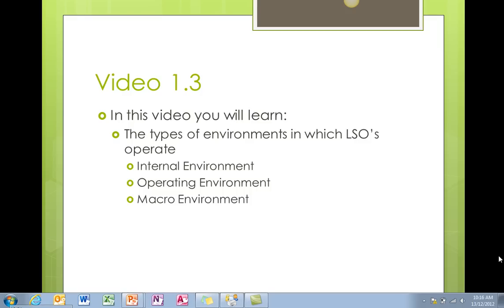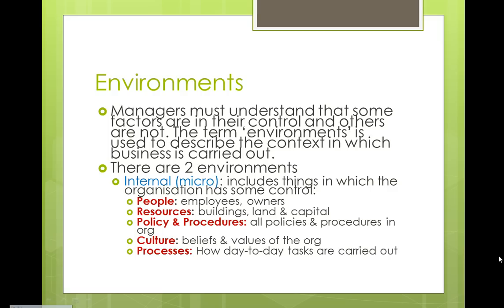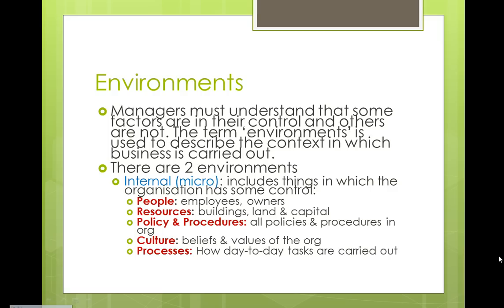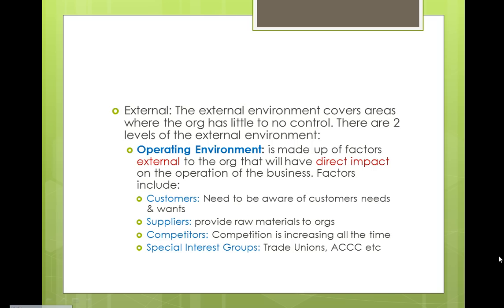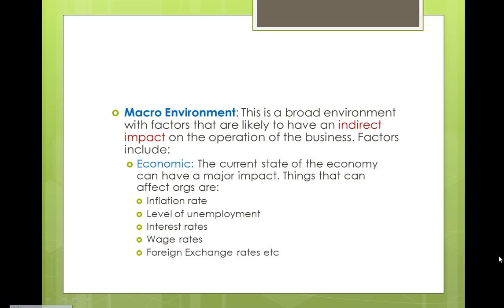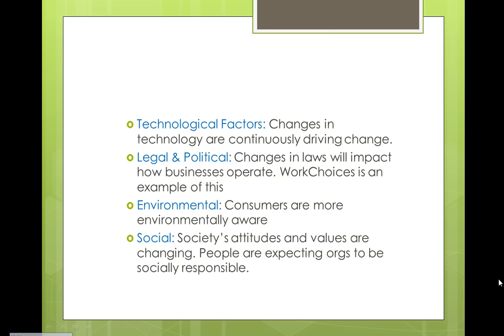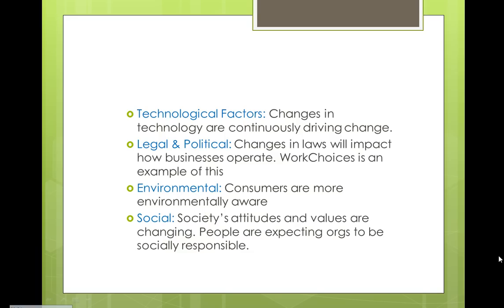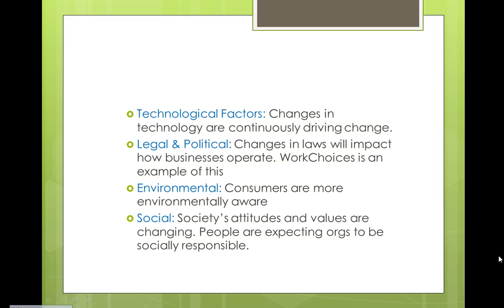VCE Business Management Unit 3 Outcome 1 - Lecture 3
This is lecture 3 for Unit 3 Outcome 1 for VCE Business Management. For more lectures, Practice SACs, Exams and much more go